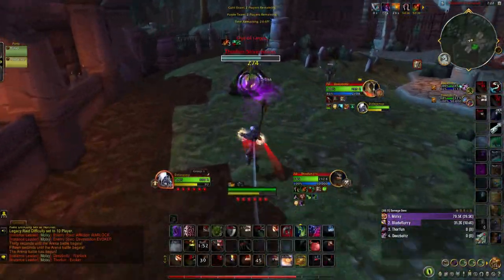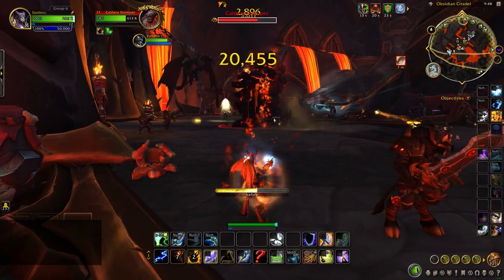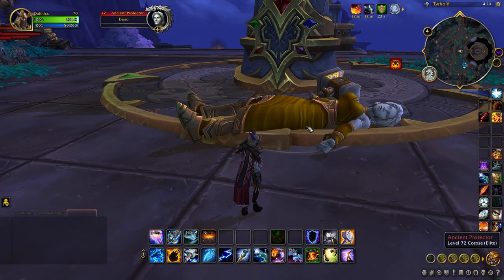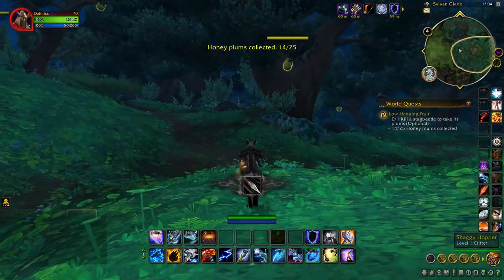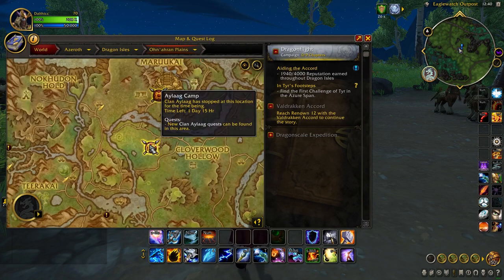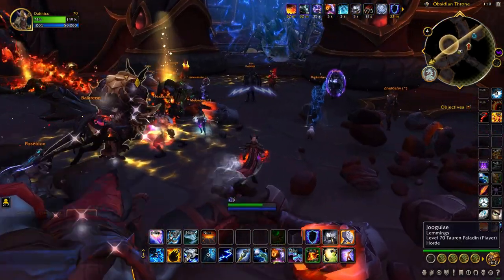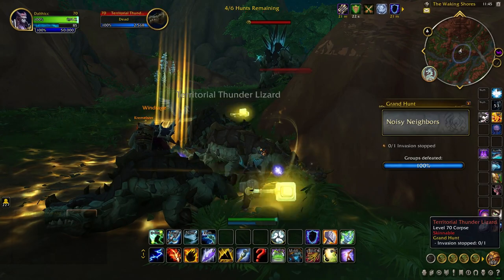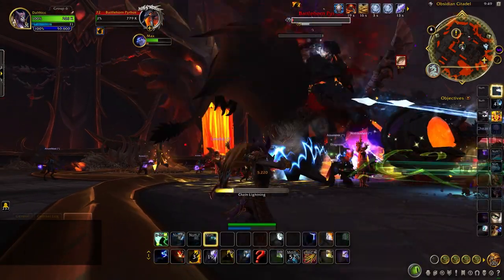How To Gear Your Main And Alts With Open World Content In Early Dragonflight!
Timestamps

0:00 Intro
0:23 Open World Gearing
1:22 Daily Rare Gearing
3:14 Weekly Obsidian Quests
3:46 Big Value World Quests
4:41 Back To Leveling Rares
5:28 Bi-Weekly Centaur Quests
6:12 Gear With Factions
7:45 Weekly World Chests
8:25 Farming The Community Events